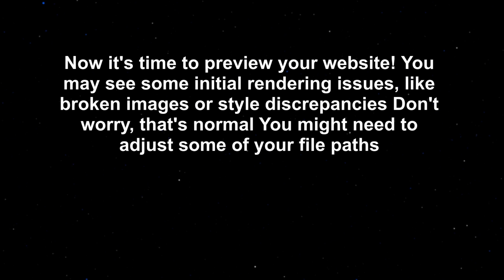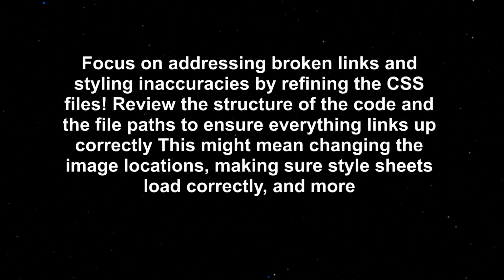How to Clone a Website In Adobe Dreamweaver - KevinHowTo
How to Clone a Website In Adobe Dreamweaver explores methods and techniques for duplicating an existing website using Dreamweaver, potentially involving copying files and adapting the code base. Cloning a website may be beneficial for creating a backup or for starting with a template. Get inspired with existing websites!

00:00 Intro
00:06 Setting up Dreamweaver
00:20 Fetching Website Files
00:37 Organizing Cloned Files
00:49 Previewing and Adjusting
00:59 Refining CSS and File Paths
01:13 Website Building